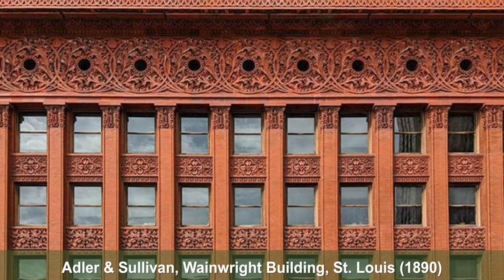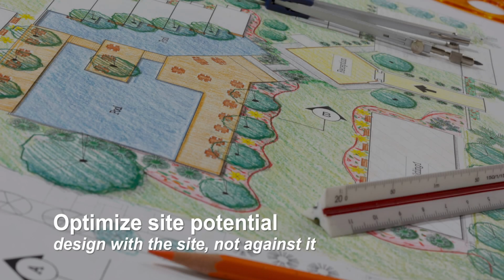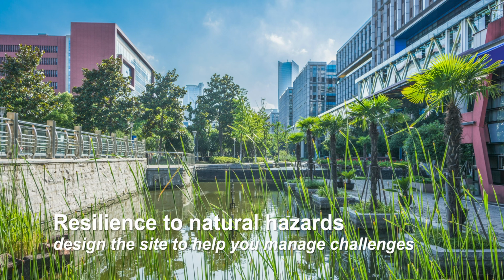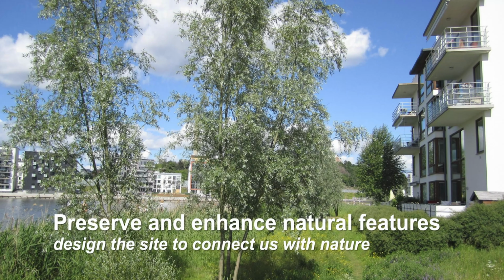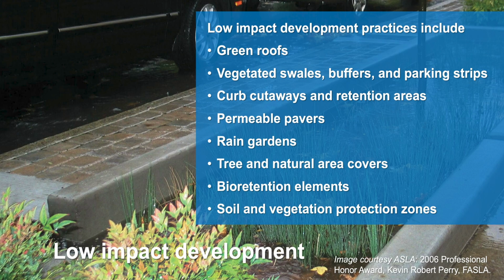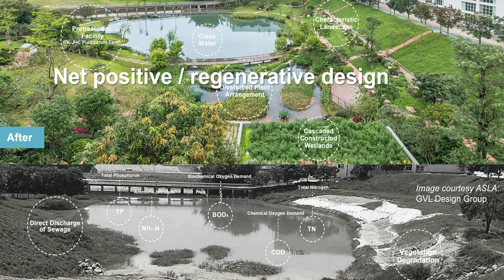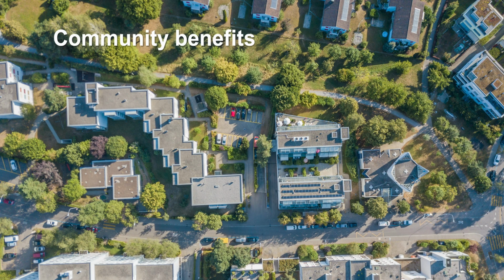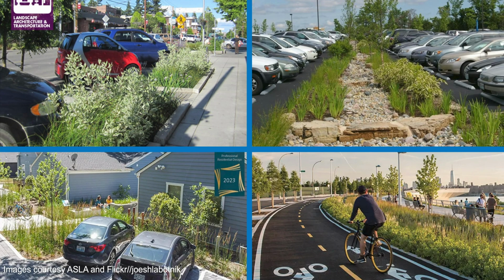Sustainable Sites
In this video we will define the concept of sustainable sites, explore why this is important, and share a few examples of how you can improve your project’s site performance.